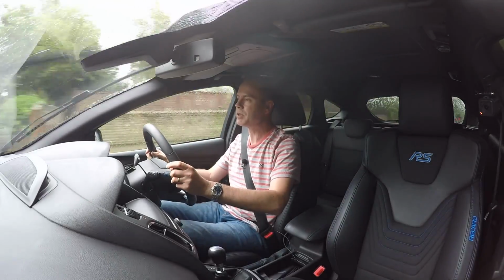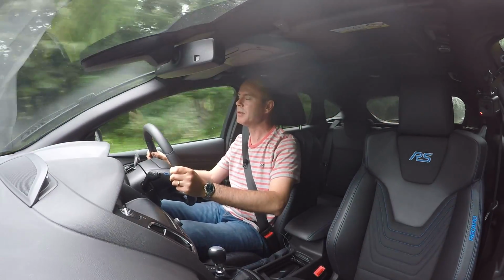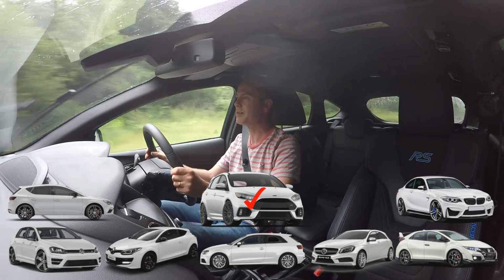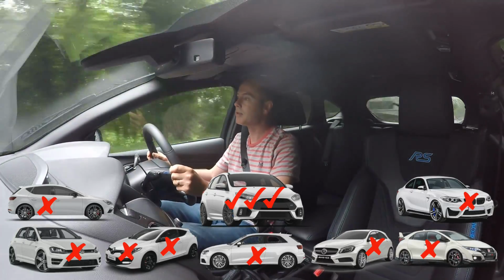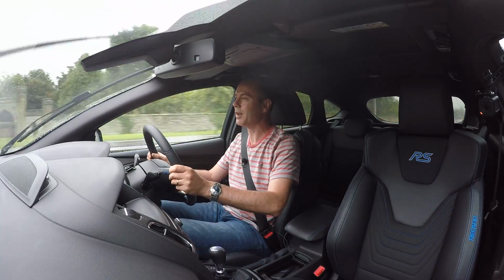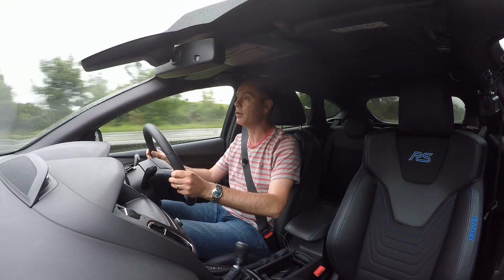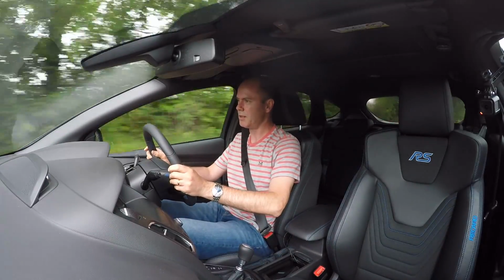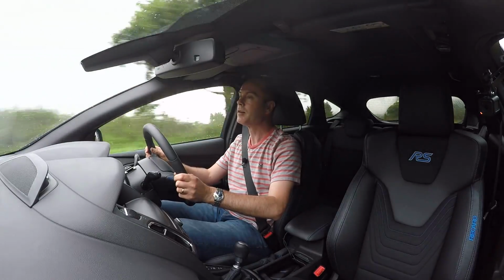Ford Focus RS : day 80 : The RS beats them ALL!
A comparison of my Focus RS with the other cars I considered before placing my order along with a demonstration of what makes the RS completely unbeatable as a fun thing to drive!!!